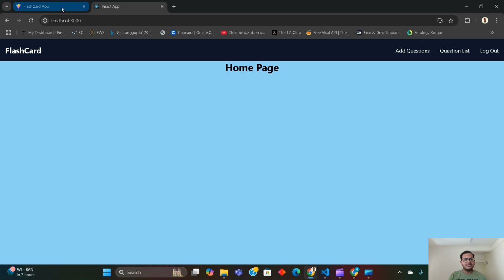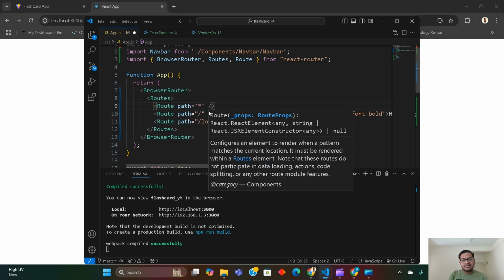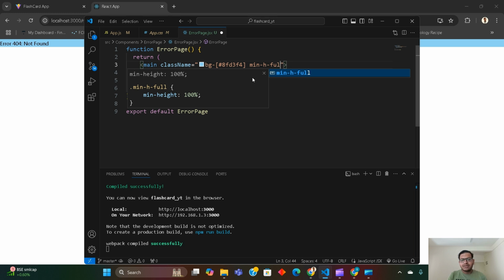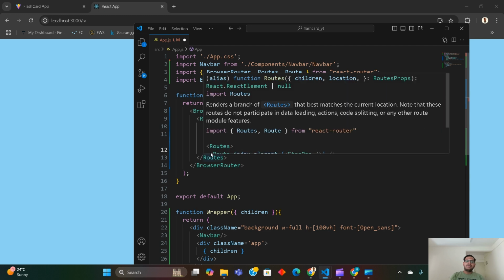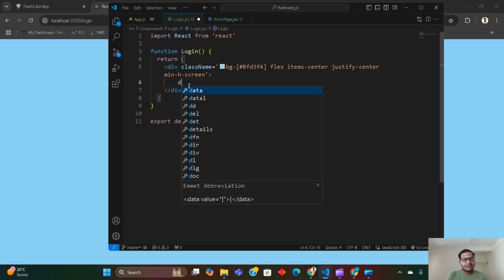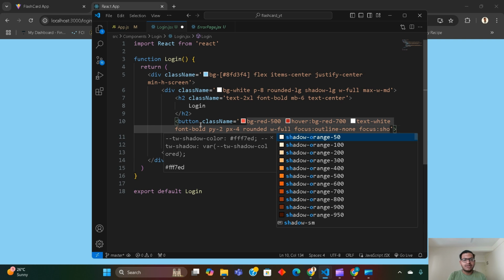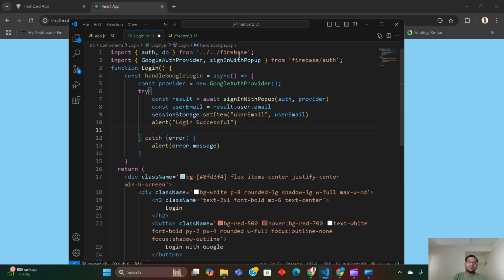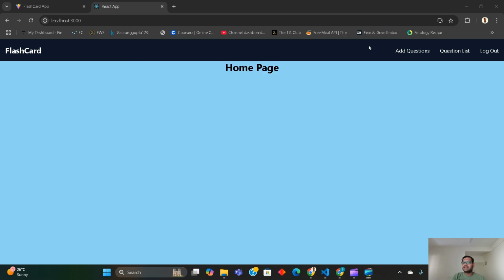Flashcard app - Errorpage and Login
In this video, we’ll build the error page and implement login functionality for our Flashcard App! 🔑 This is an essential part of our journey to creating a fully functional Flashcard App using React.js. You’ll learn how to create a custom error page for better user experience and set up login functionality using Firebase for seamless authentication.

This video is part of a complete series where we’re coding every feature of the app step by step. Whether you’re a beginner or an experienced developer, you’ll gain valuable insights into React development and Firebase integration.

🔗 What You’ll Learn:

Designing and coding a custom error page
Implementing login functionality with Firebase authentication
Enhancing user experience with error handling